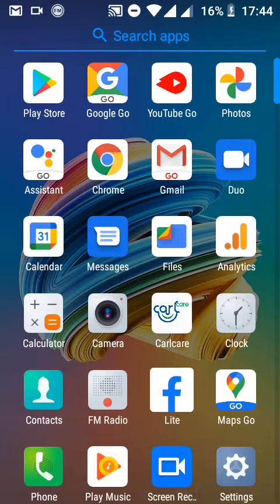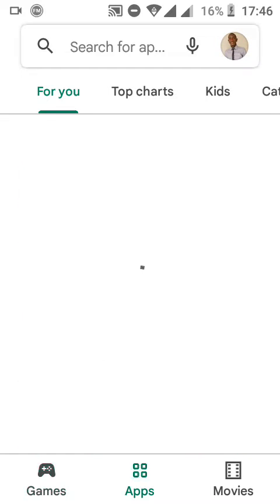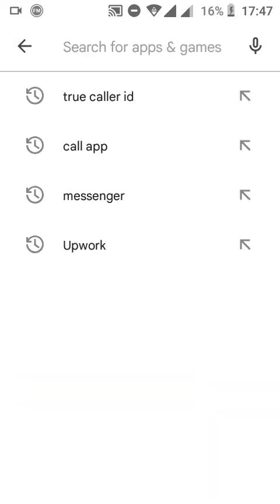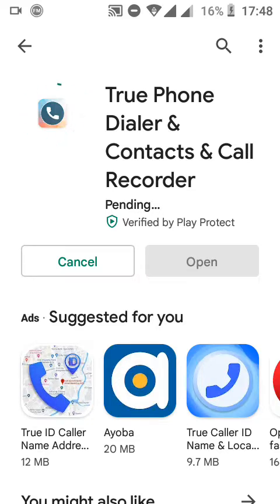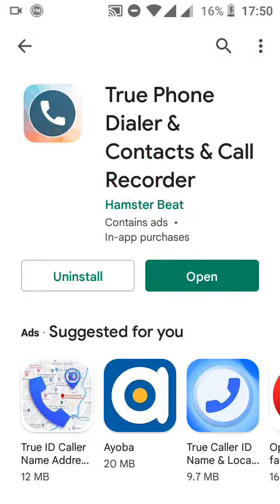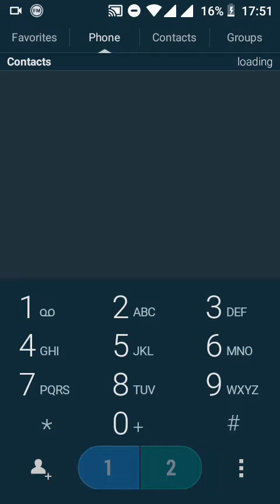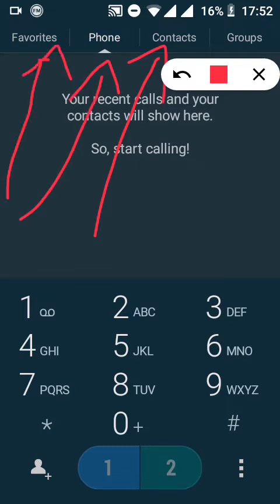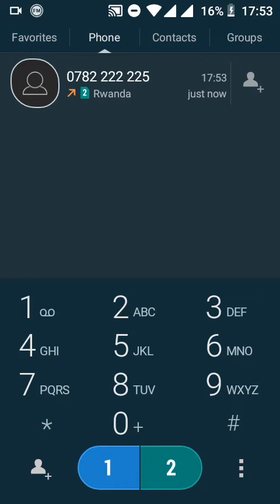How to manage all phone calls in the same place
This tutorial is teaching you how you can manage all phone calls  in one place on your android phone. It is showing the best android application you can use to manage all calls including : incoming calls, outgoing calls, saved contacts, recent contacts and calls , favourite calls , groups and others. You can choose to keep using the previous one you are using now or installing this app if you find it gets interesting to you and customizing your phone calls.